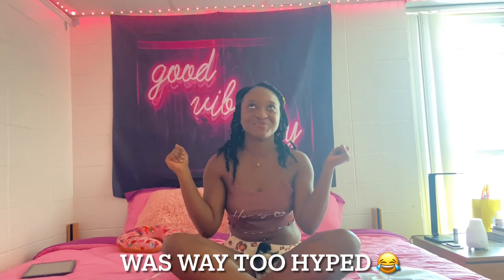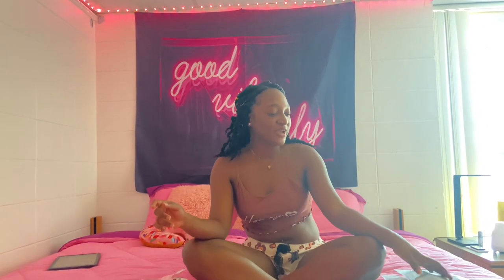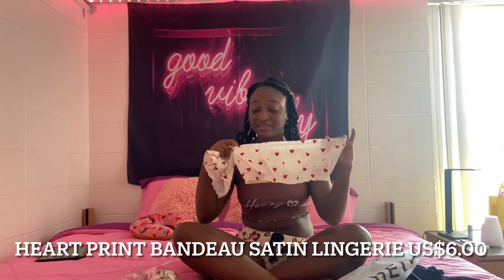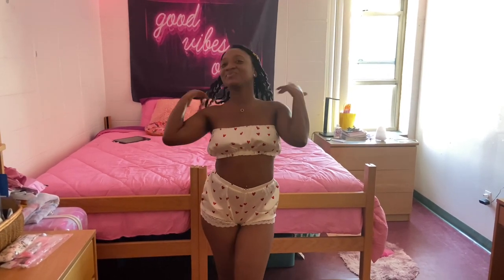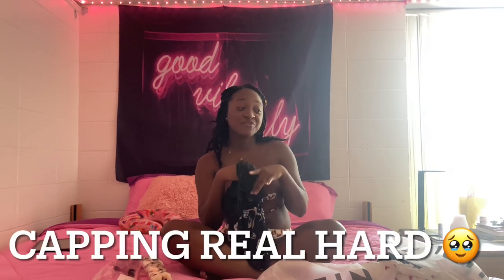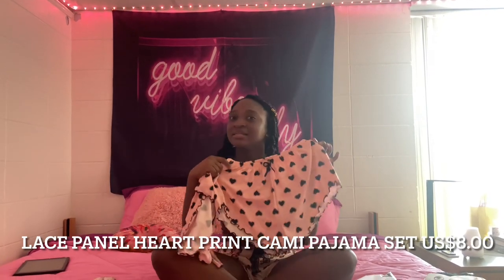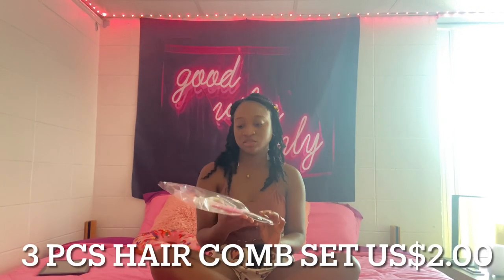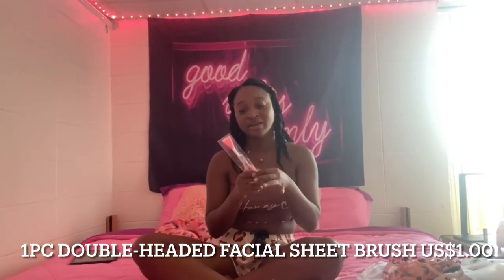SHEIN Pajama Try-on Haul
Hey babes! I picked up some cute pajama sets from Shein and I absolutely love them. I hope you like them too.